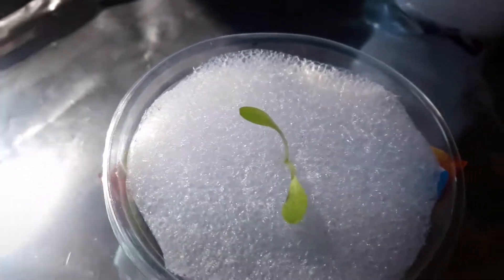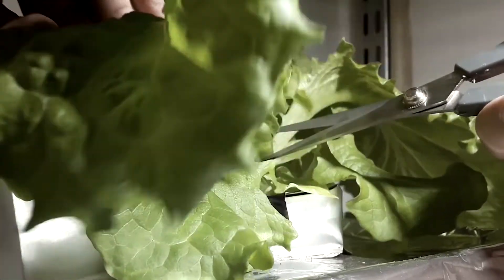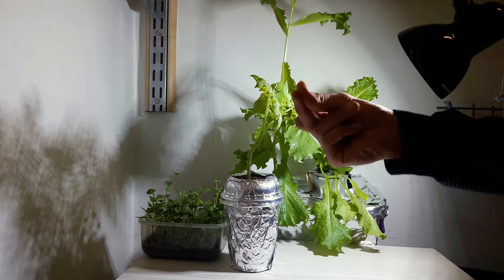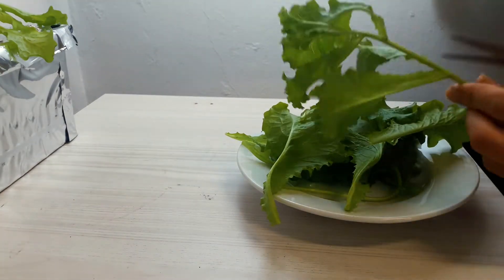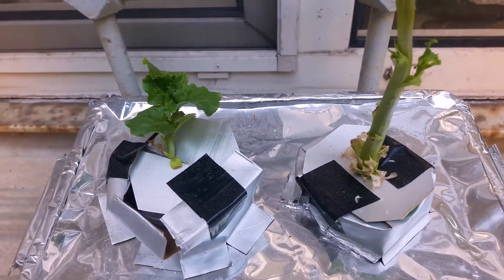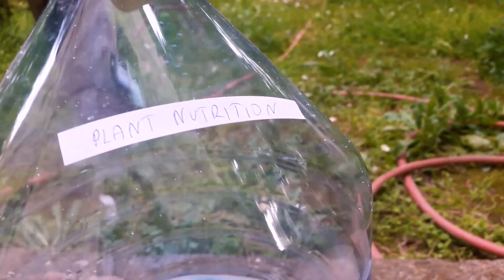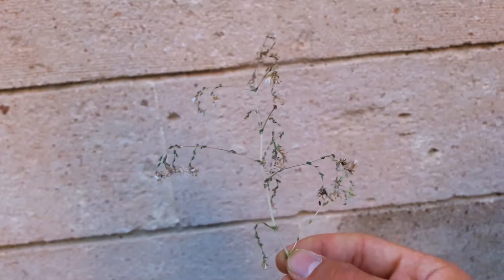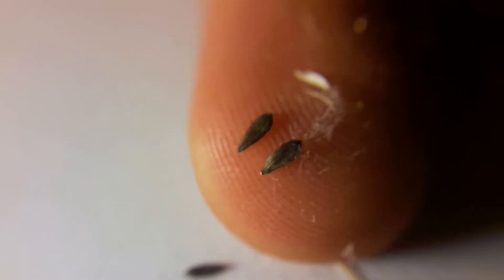Growing Hydroponic Lettuce Using 10W Desk Lamp 2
This is the second video of my first hydroponic plant. I wanted to save seeds for next season. It was generous enough to give me 143 seeds.

Nutrition for 1 lt
0.53gr Bestleaf (20-20-20) with micronutrients
0.27gr calcium nitrate
0.27gr magnesium sulfate

Turn on the volume for the harmony of classical music and the magic of nature!